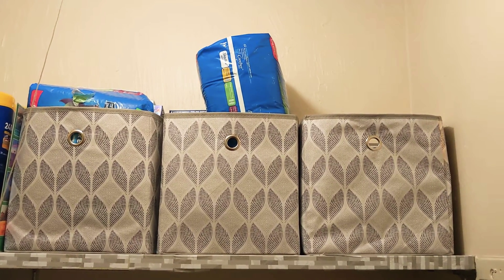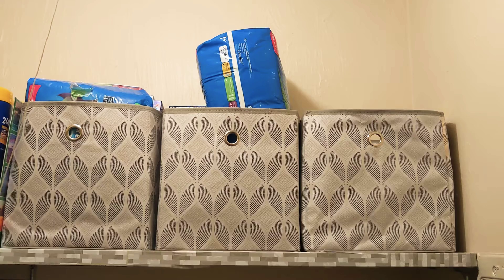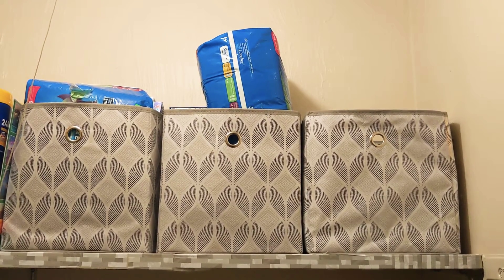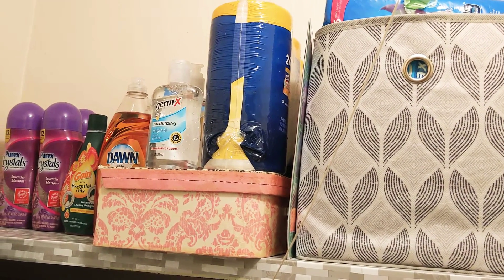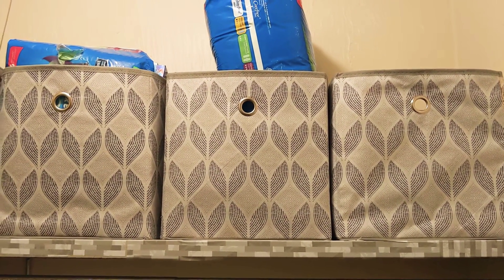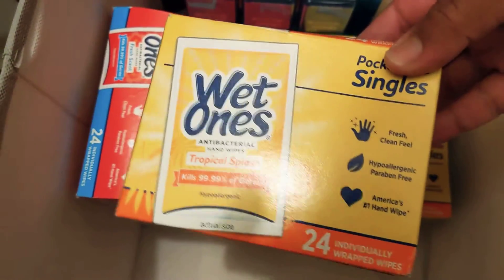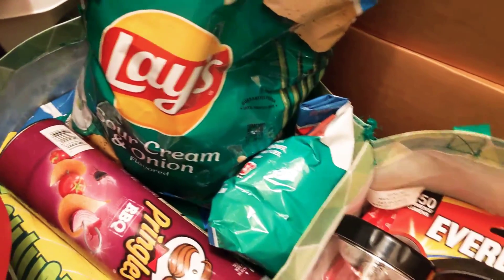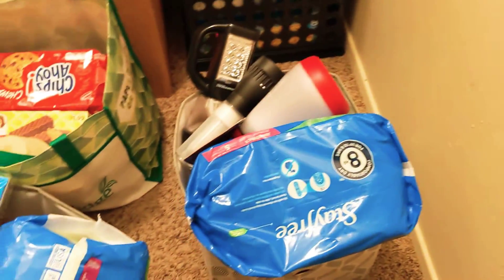Emergency Essential Items Storage/ Organization Ideas + Preps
Emergency essential items storage/ organization ideas + prep I went inside my walk-in closets to show you all my storage bins what I have inside of them and how I organize them I hope this video give you some ideas on how to storage your items. If you liked videos like this please Like, Comment & Subscribe also do not forget to hit the Notification 🔔 Bell lol so you can know the next time I upload a video Thank You for visiting my Channel may God bless you & your family's 🙏🏾❤️